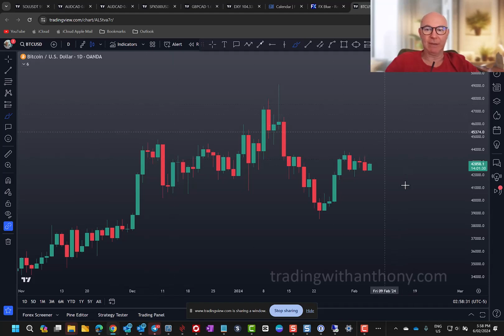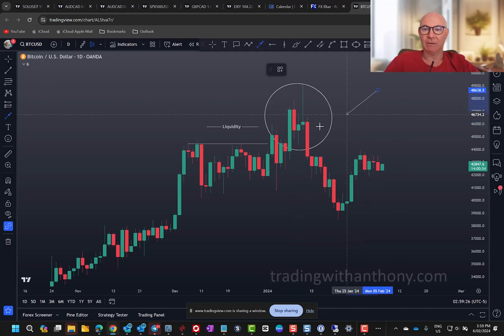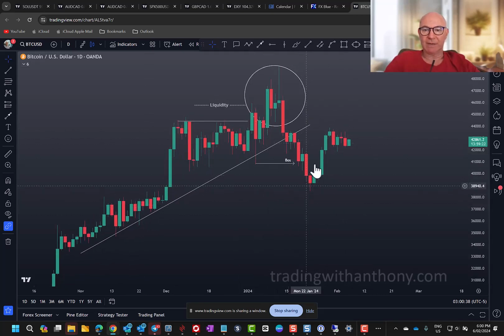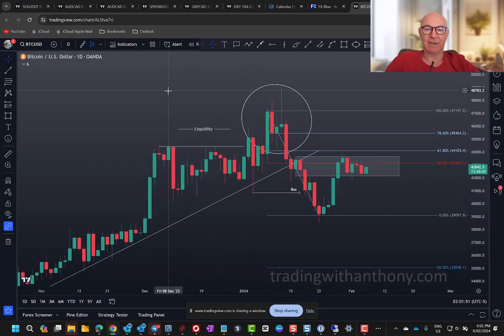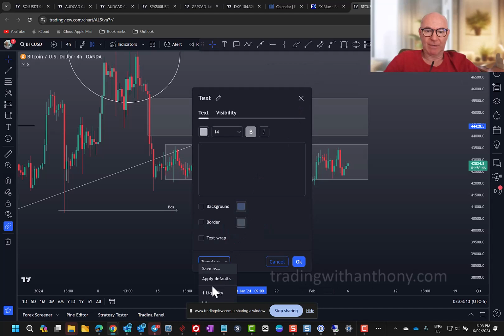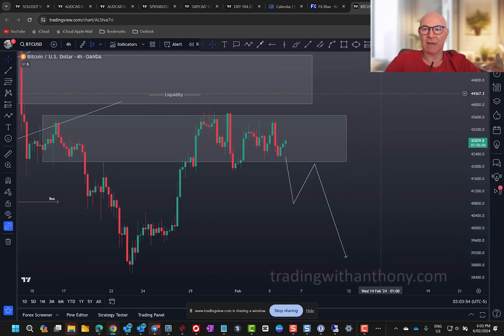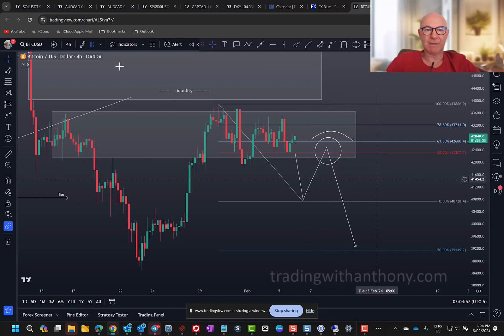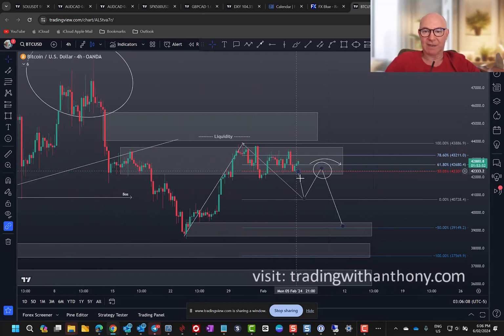BTC BITCOIN Technical Analysis and Trade Idea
Recently, Bitcoin has experienced a period of consolidation within a specific price range, punctuated by occasional spikes that have targeted liquidity. In the video, we analyze the daily time frame to gain insight into the broader context. We examine the market's trend, structure, and price action, exploring a potential trade opportunity.

➡️ Recommended Fx Brokers:
Discover How Pepperstone Could Reward You with up to $5000: